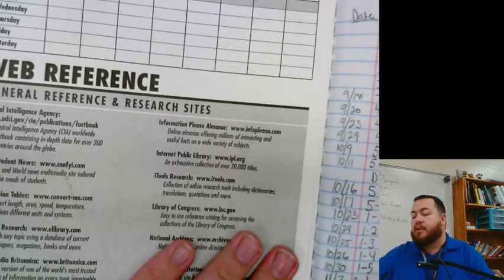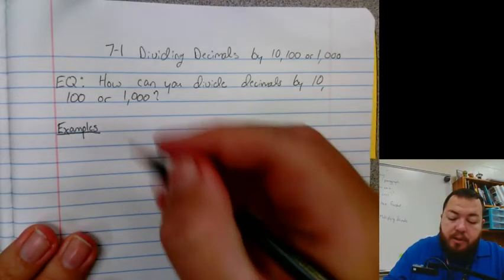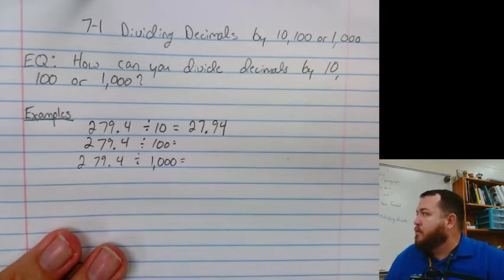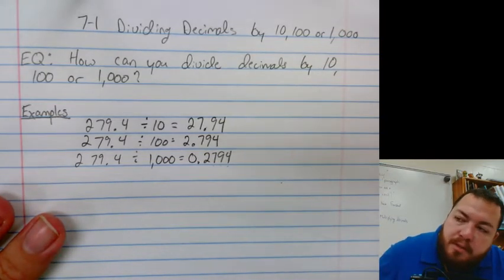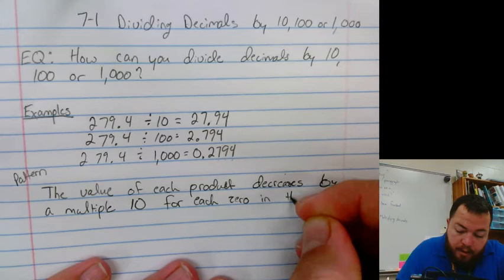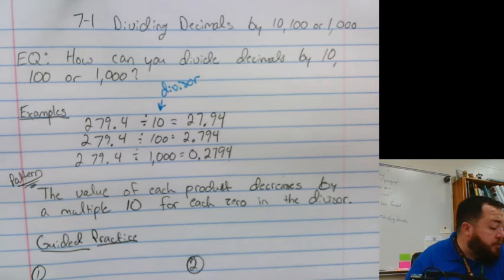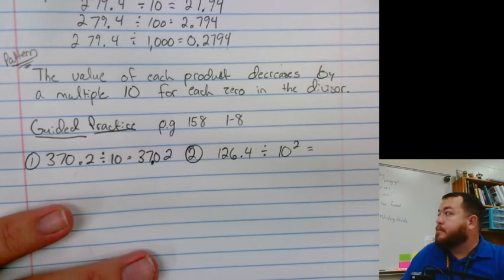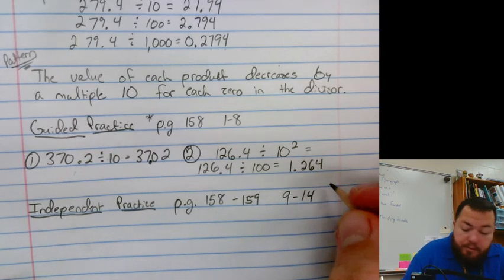7-1 Dividing by 10, 100 or 1,000